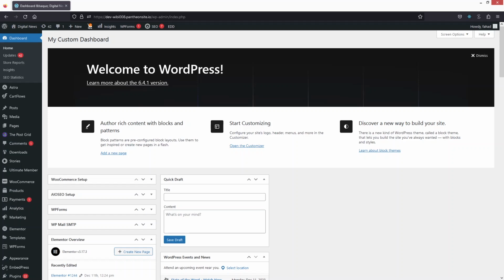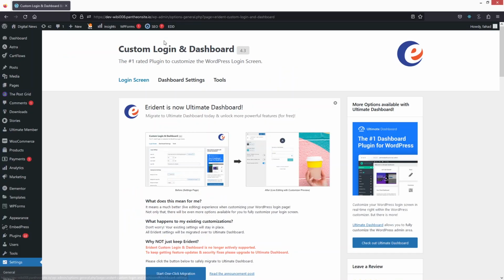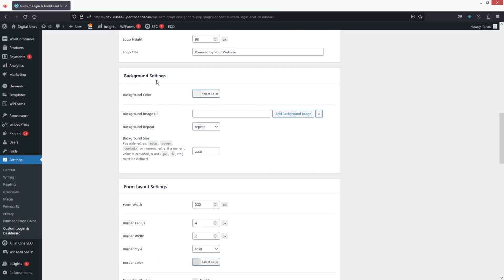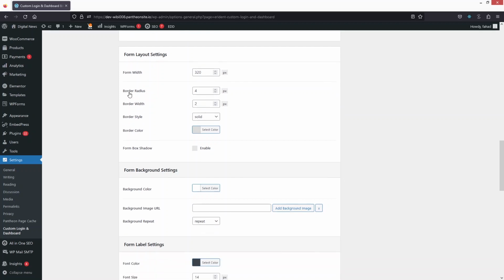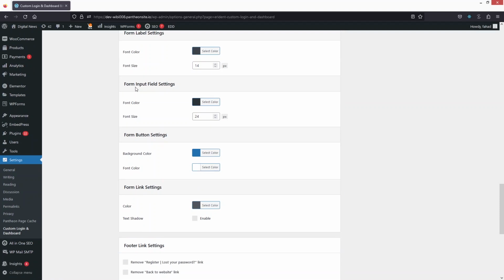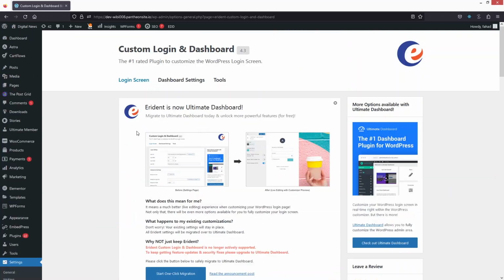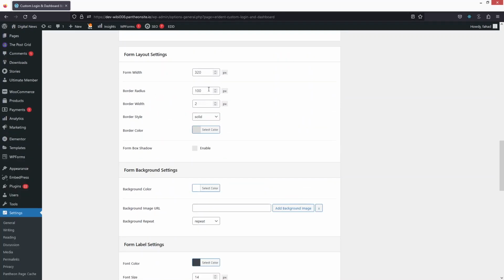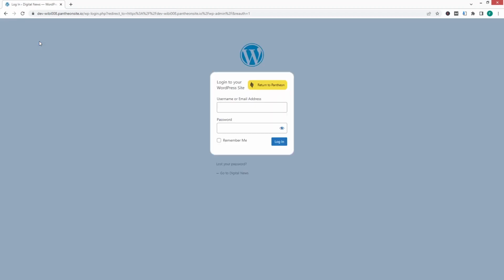How To Customize Login Page In WordPress (easy tutorial)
In this video I will show you how to customize login page in WordPress.

Do you want to learn how to customize Wordpress login page? Yes? Perfect! Then you've come to the right WordPress tutorial.

I will show you how to make custom login page in WordPress and therefore how to create custom login page in WordPress.

This is a step by step WordPress tutorial on how to change login page in WordPress and how to create a custom WordPress login page.